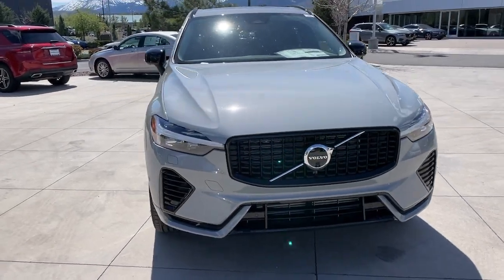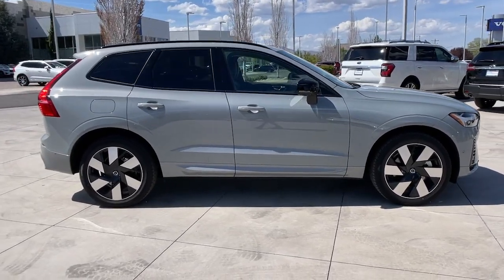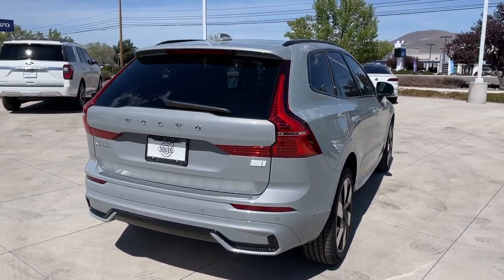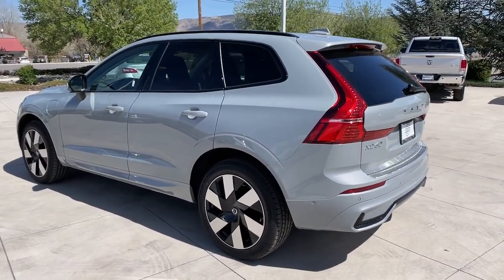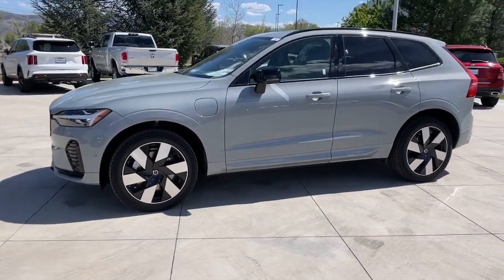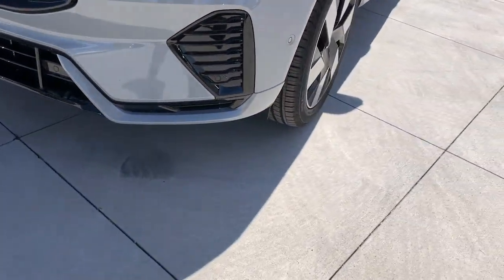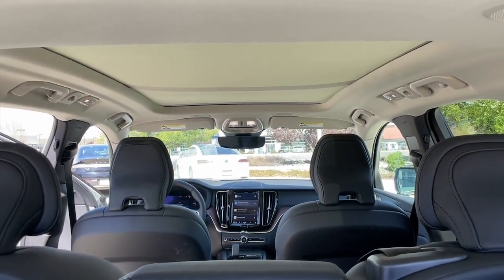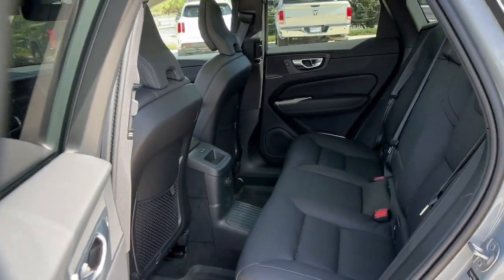2024 Volvo XC60_Recharge_Plug-In_Hybrid Reno, Carson City, Sparks 717206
Gray New 2024 Volvo XC60_Recharge_Plug-In_Hybrid Plus Dark Theme available in 11555 S. Virginia Street, Reno, Nevada at Bill Pearce Motors. Servicing the Reno, Carson City, Sparks, NV area.

Wheels: 19 5-Double Spoke Black Diamond Cut Alloy,Heated Front Bucket Seats,Leather Upholstery,Radio: High Performance Audio System,4-Wheel Disc Brakes,Air Conditioning,Electronic Stability Control,Front Bucket Seats,Front Center Armrest,Leather Shift Knob,Spoiler,Tachometer,ABS Brakes,Alloy wheels,Anti-whiplash front head restraints,Auto-dimming door mirrors,Automatic Climate Control,Brake Assist,Bumpers: body-color,LED Headlights with Cornering,Driver door bin,Driver vanity mirror,Dual front impact airbags,Dual front side impact airbags,Four wheel independent suspension,Front anti-roll bar,Front Dual Zone Automatic Climate Control,Front reading lights,Fully Automatic Headlights,Garage door transmitter: HomeLink,Fineline Stripe Brown High Gloss Wood Trim,Genuine wood dashboard insert,Heated Mirrors and Washer Jets,Heated front seats,Illuminated Entry,Knee airbag,Low Tire Pressure Warning,Memory seat,Occupant sensing airbag,Outside temperature display,Overhead airbag,Alarm System,Passenger door bin,Passenger vanity mirror,Power Door Mirrors,Power driver seat,Panoramic Moonroof,Power passenger seat,Power steering,Power windows,Radio data system,Rain Sensing Wipers,Rear anti-roll bar,Rear fog lights,Rear reading lights,Rear seat center armrest,Rear window defroster,Rear window wiper,Comfort Access Keyless Entry,Roof Rails,Security system,Speed control,Split folding rear seat,Steering wheel mounted audio controls,Telescoping steering wheel,Tilt steering wheel,Traction Control,Trip computer,Turn signal indicator mirrors,Variably intermittent wipers,Auto-dimming Rear-View mirror,11 Speakers,AM/FM radio: SiriusXM,Apple CarPlay,Rear View Camera,Auto High-beam Headlights,Emergency communication system: Volvo Cars App w/4 Year Subscription,Moonroof sunshade: power,Turbocharged,All Wheel Drive,Power Steering,ABS,4-Wheel Disc Brakes,Brake Assist,Brake Actuated Limited Slip Differential,Lithium Ion Traction Battery,Aluminum Wheels,Tires - Front Performance,Tires - Rear Performance,Sun/Moonroof,Generic Sun/Moonroof,Panoramic Roof,Heated Mirrors,Power Mirror(s),Integrated Turn Signal Mirrors,Power Folding Mirrors,Rear Defrost,Privacy Glass,Intermittent Wipers,Variable Speed Intermittent Wipers,Rain Sensing Wipers,Rear Spoiler,Power Door Locks,Daytime Running Lights,Automatic Headlights,Headlights-Auto-Leveling,LED Headlights,Automatic Highbeams,AM/FM Stereo,Satellite Radio,MP3 Player,Steering Wheel Audio Controls,Bluetooth Connection,Auxiliary Audio Input,Smart Device Integration,Requires Subscription,Satellite Radio,Auxiliary Audio Input,Requires Subscription,Power Driver Seat,Power Passenger Seat,Bucket Seats,Heated Front Seat(s),Driver Adjustable Lumbar,Passenger Adjustable Lumbar,Seat Memory,Pass-Through Rear Seat,Rear Bench Seat,Adjustable Steering Wheel,Trip Computer,Power Windows,WiFi Hotspot,Keyless Entry,Power Door Locks,Keyless Start,Keyless Entry,Power Door Locks,Hands-Free Liftgate,Universal Garage Door Opener,Cruise Control,Adaptive Cruise Control,Climate Control,Multi-Zone A/C,A/C,Leather Seats,Woodgrain Interior Trim,Auto-Dimming Rearview Mirror,Driver Vanity Mirror,Passenger Vanity Mirror,Driver Illuminated Vanity Mirror,Passenger Illuminated Visor Mirror,Floor Mats,Mirror Memory,Keyless Start,Remote Engine Start,Requires Subscription,Power Windows,Power Door Locks,Trip Computer,Mirror Memory,Pass-Through Rear Seat,Security System,Immobilizer,Cruise Control Steering Assist,Traction Control,Stability Control,Traction Control,Front Side Air Bag,Telematics,Requires Subscription,Blind Spot Monitor,Lane Departure Warning,Lane Keeping Assist,Lane Departure Warning,Front Collision Mitigation,Driver Monitoring,Rear Collision Mitigation,Rear Parking Aid,Aerial View Display System,Tire Pressure Monitor,Driver Air Bag,Passenger Air Bag,Front Head Air Bag,Rear Head Air Bag,Passenger Air Bag Sensor,Knee Air Bag,Driver Restriction Features,Child Safety Locks,Back-Up Camera